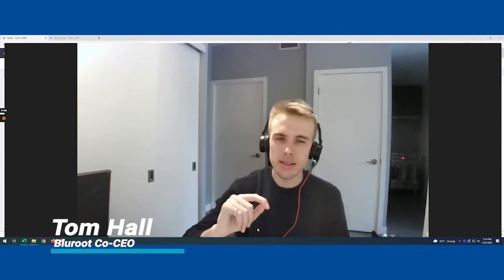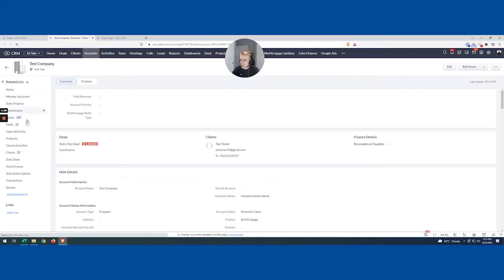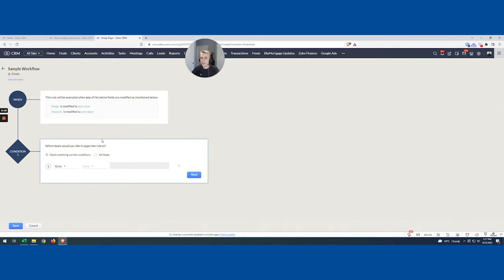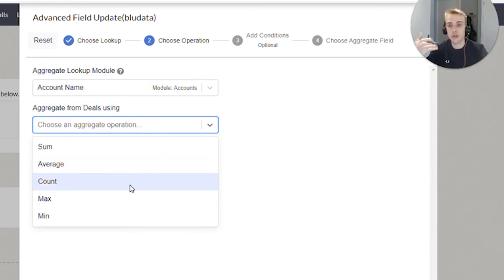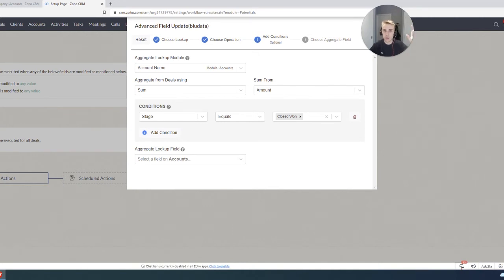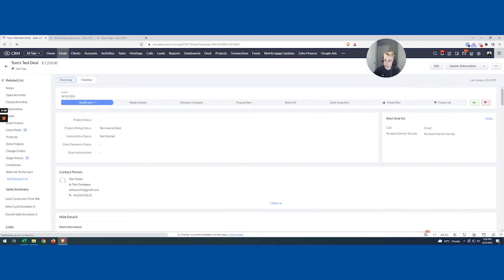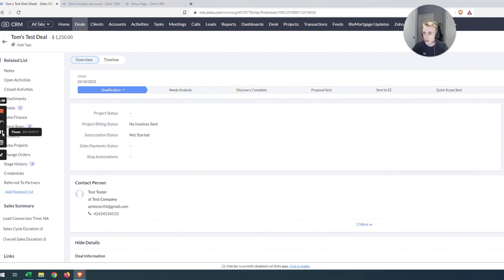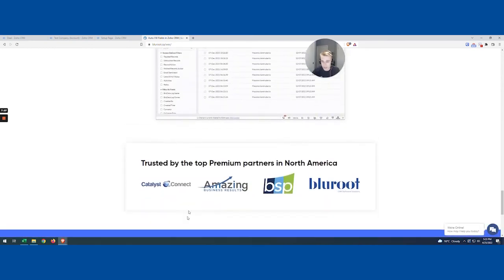Sum Fields from Multiple Records in Zoho CRM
Want to use the WES Advanced Field Update?

In Zoho CRM it is very useful to sum fields in related list records. You can do this in reports, but it is a manual process, and the total cannot be used for any other workflow, filter, etc... You can put a field on the parent record, but to update this field requires manual entry or custom code. This is where the WES Advanced Field Update comes in.

In this video, we'll show you how to create a field on the parent record, and have the sum of related list records automatically populate this field using the WES Advanced Field Update.

Here are some examples:
-Calculate a "Lifetime Value" field on the Account, based on all closed Deal Amount
-Calculate the Deal Amount, based on the sum of all products/quotes on the Deal

0:00 - What is the use case
1:16 - How to build the workflow with Advanced Field Update
4:26 - See the automation in real-time
6:26 - Get Started
Move Data in your Zoho CRM